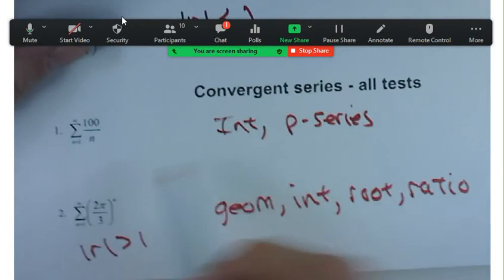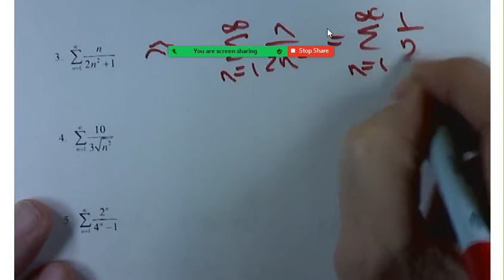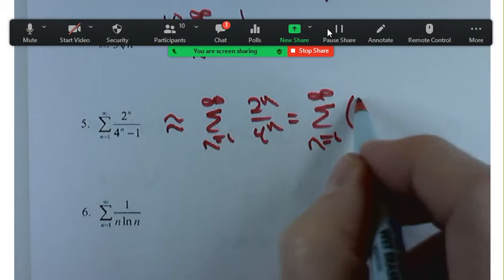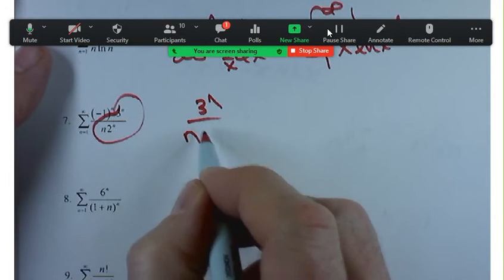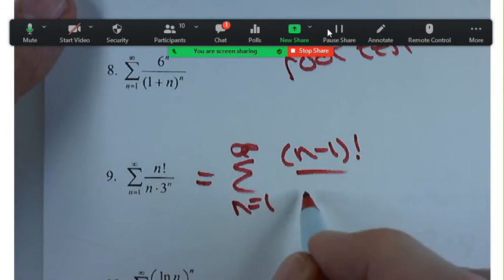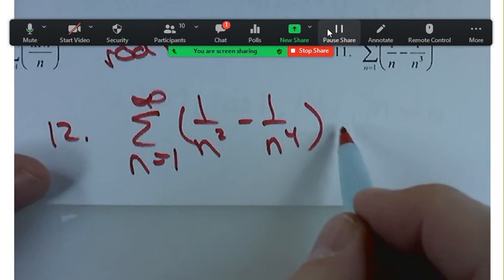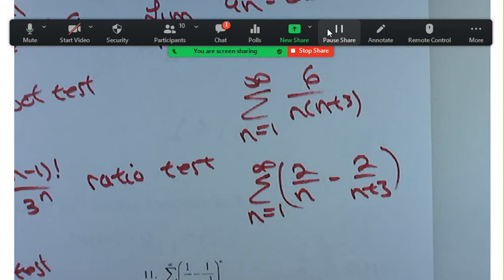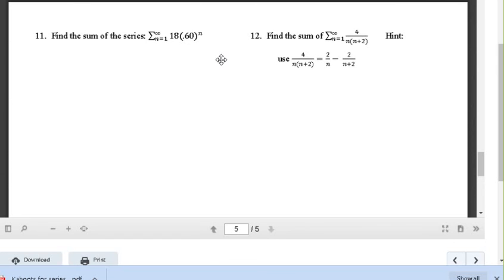Two minute drill for series Fall 2021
A race through a bunch of different series with a discussion of convergence vs divergence